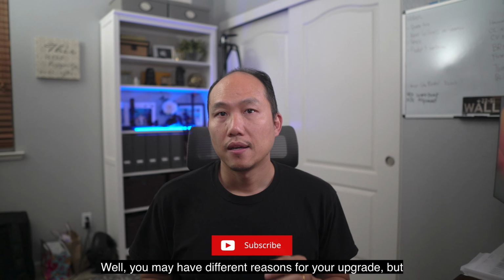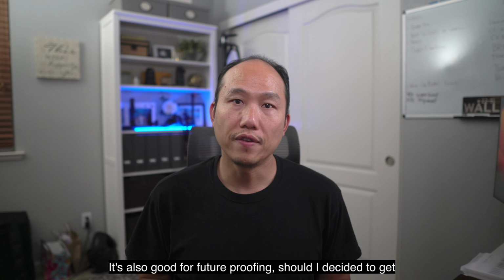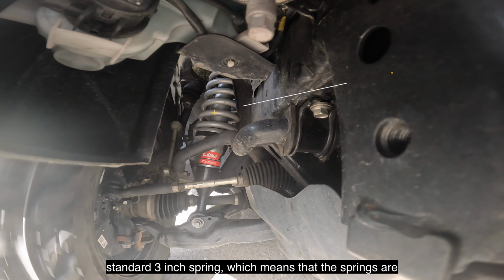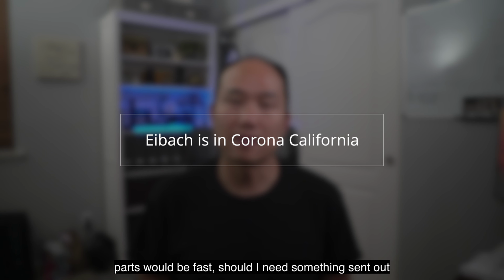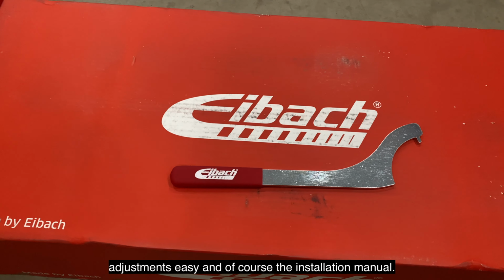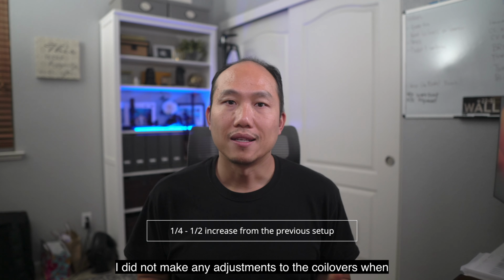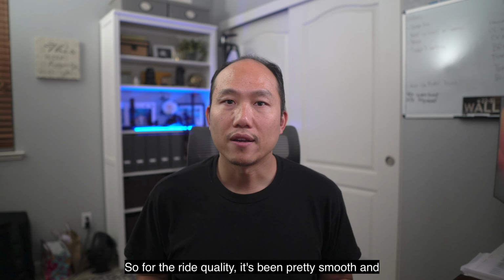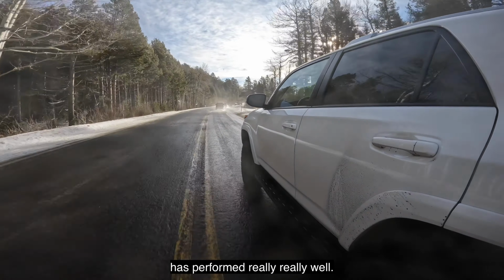Toyota 4Runner Eibach Coilovers Installed. No regrets, let me explain.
In this video, I go through and discuss the reasons why I like my new front coilovers.  I went through and reviewed a couple different brands and decided to settle on this brand because it offers features at a great price point.

**The items below earn me a commission if you choose to purchase from the link. There is no cost to you and it helps my channel out.

This coilover setup offers 2-4in of lift

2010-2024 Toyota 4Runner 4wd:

**Front Coilovers
**Front and Rear Setup

Current Car Setup:

WHEELS
**AGP Wheels in Black: Currently not available
**AGP Wheels in Silver
**AGP Wheels in Bronze
**Yokohama Tires

TIRES
**TRD Grey Matte Wheels
**TRD Black Matte Wheels
**Good Deal on BFG KO2

These mods will work on the 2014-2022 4Runner (My Current Setup)

🚗 **Front End**
TRD PRO Front Grill
TRD PRO Front Valence
H11 Headlight LEDs
Yellow Fog Light Cover
Clips for the Front Valance

😀**Suspension**
NEW SETUP FOR THE REAR
Rear Bilteim 5100 Shocks

**Recorded Using**
Sony A6600 Camera
Rode VideoMicro
WeeBill S Gimbal

LED Lights
Light Soft Box
Light Stand